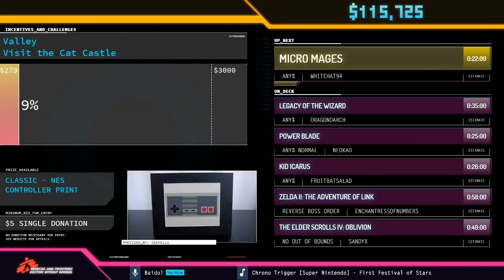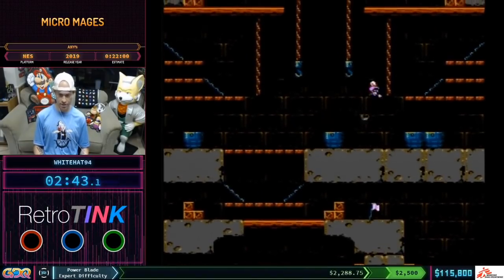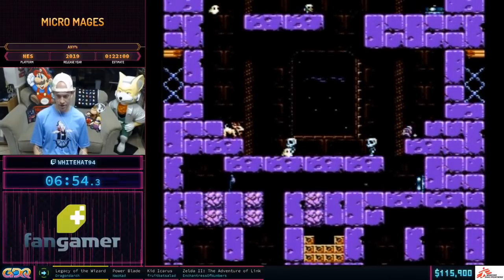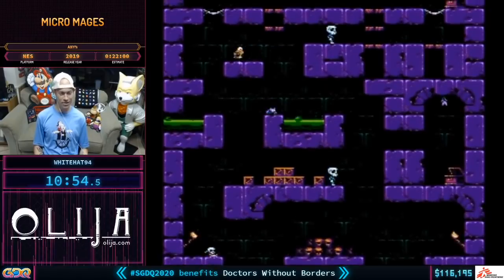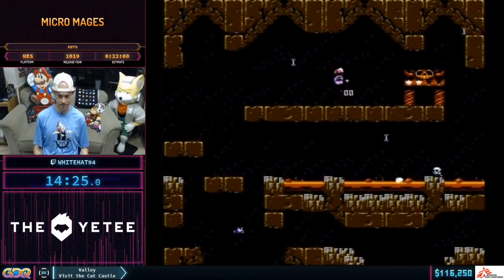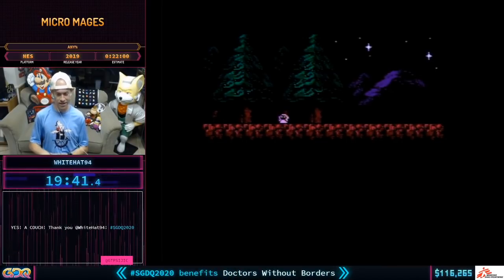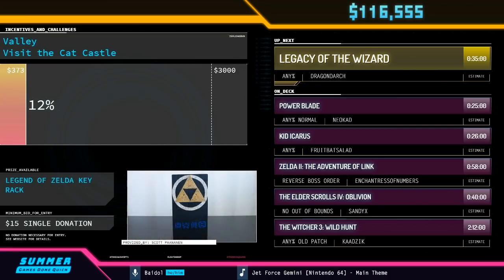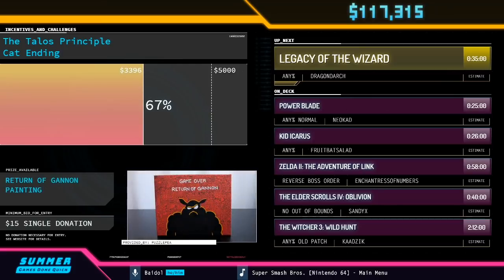Micro Mages by WhiteHat94 in 19:41 - Summer Games Done Quick 2020 Online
Runner introduction starts at 0:18
Run starts at 0:55
Baidol is host